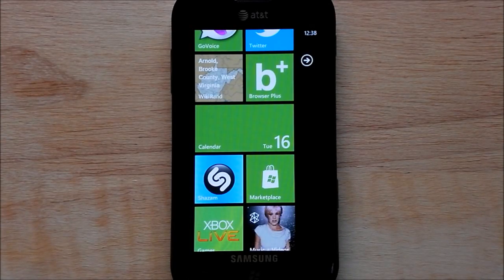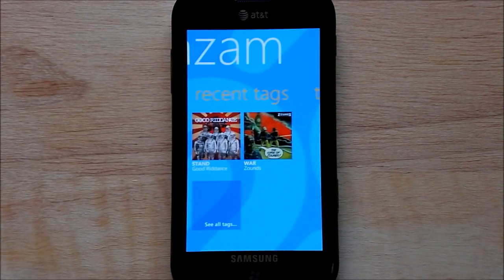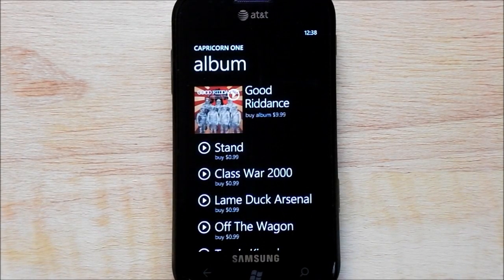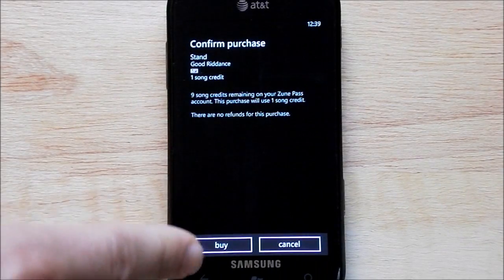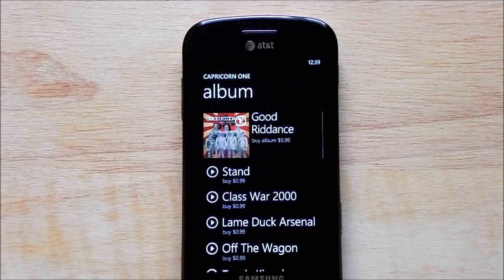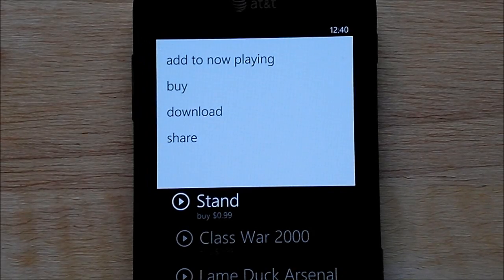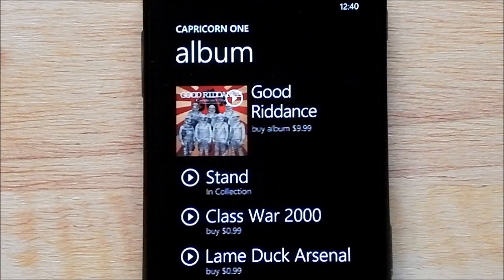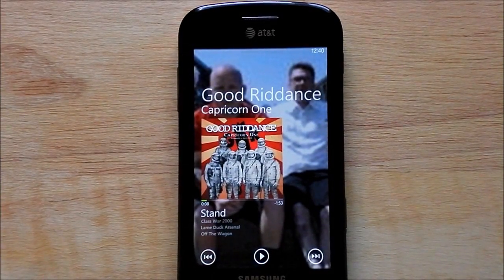WPCentral: How to use Zune Pass on-the-go in Windows Phone 7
Microsoft did a great job of hiding the Zune Pass option to download songs for free on your device. Here we show you how it's done.